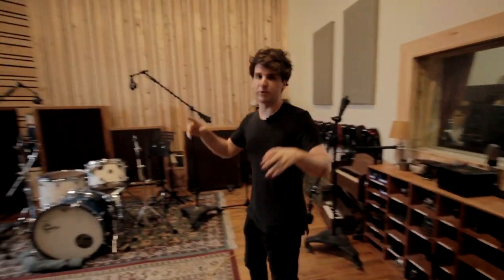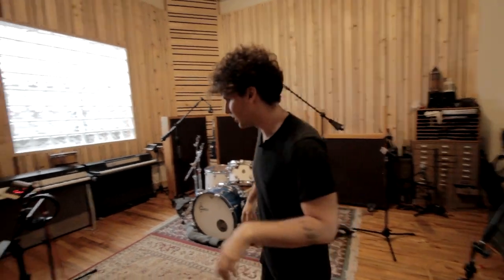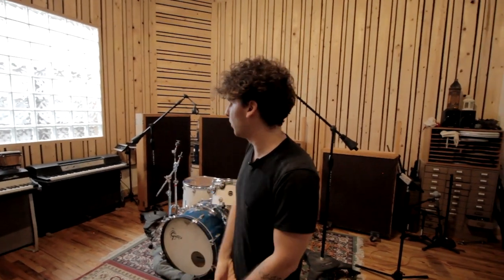Talking Synths with Ben Talmi at Greylock Records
Ben shows us his vintage Roland Juno 6 and is joined by Cale Hawkins for an improvisation using a Therevox ET-4.2 and Sequential Prophet 6 with a bit of Roland RE-201 Space Echo.

Ben Talmi is a Songwriter and Producer at Greylock Records in Brooklyn.

Opening Music is "2:30 Tuesday" By Cale Hawkins.